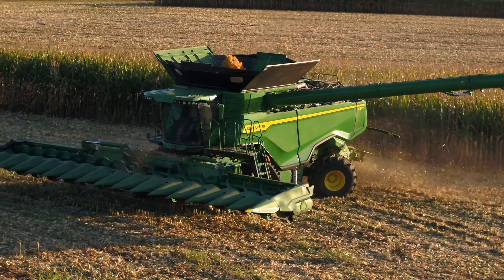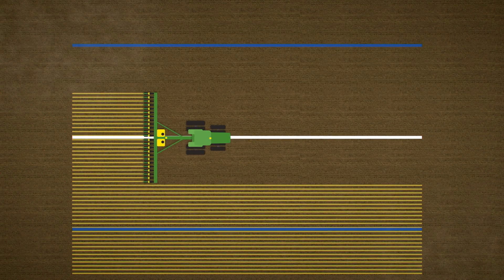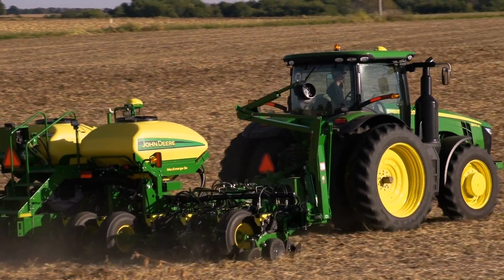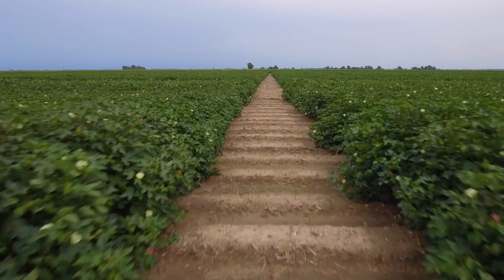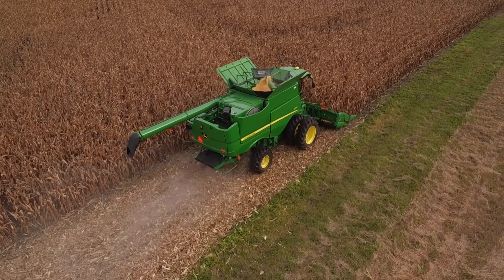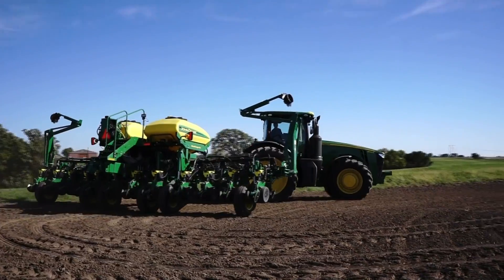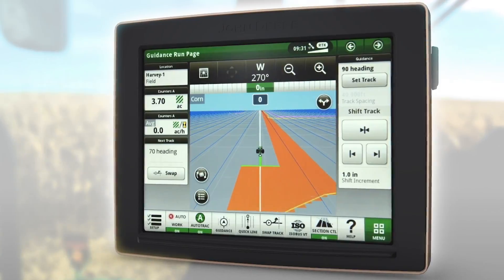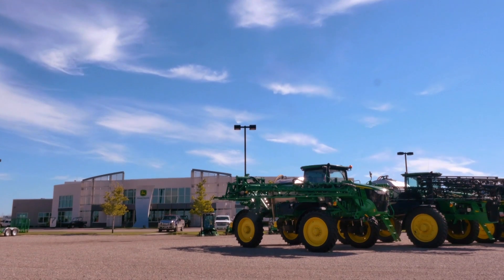AutoPath™ | John Deere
Automatically create guidance for any “next” in field pass based upon actual planted crop row to protect nutrient investment, stay off growing crop, and eliminate the guesswork of guess rows at harvest or spraying, regardless of equipment size.